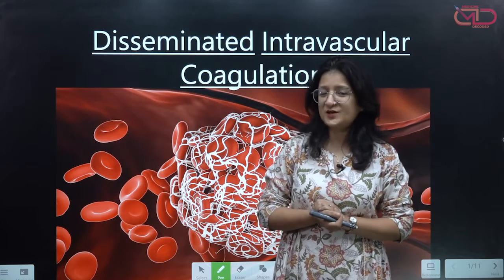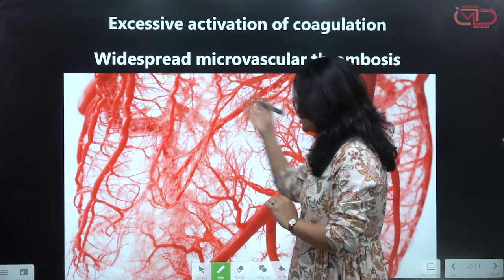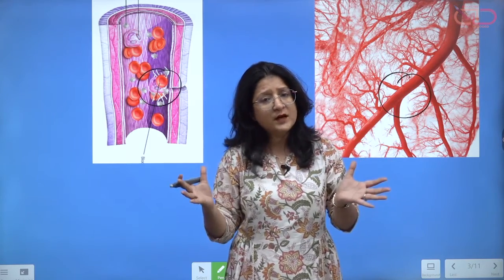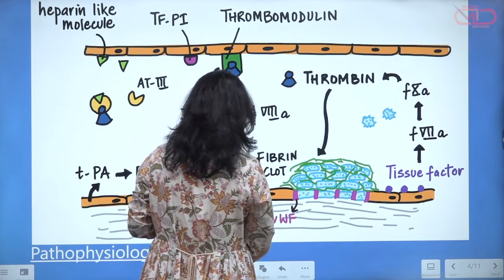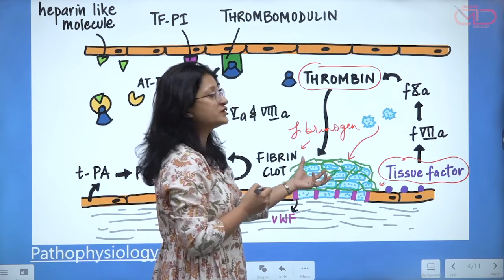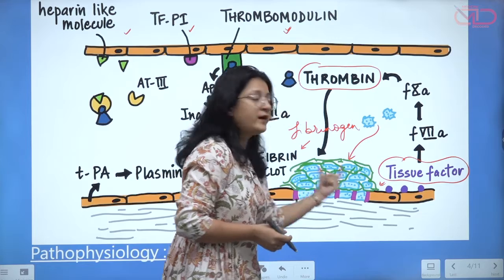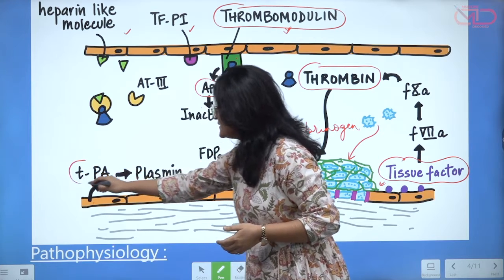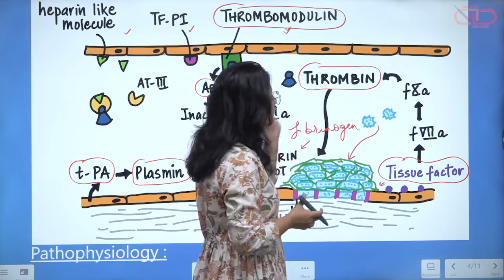Disseminated Intravascular Coagulation | Pathophysiology & Diagnosis | Dr. Shonali Chandra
Obstetric causes and sepsis are the most important cause of Disseminated Intravascular Coagulation in clinical practice, which can lead to bleeding manifestations and multi-system organ involvement. This video discusses the pathophysiology, the clinical conditions leading to DIC and the diagnosis of DIC.

The Medicine Decoded App is here!
The content is provided in a crisp and concise manner for conceptual understanding and clinical orientation. It will cover the important and most often asked areas pertaining to undergraduate university exams and various postgraduate entrance exams.